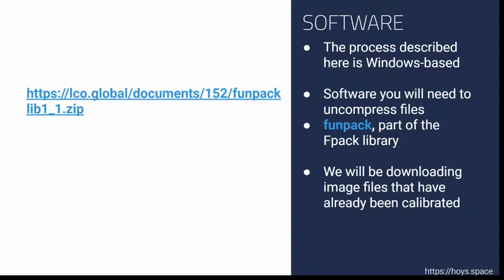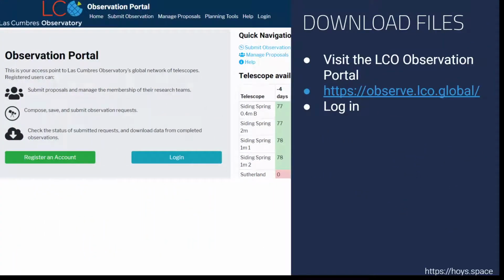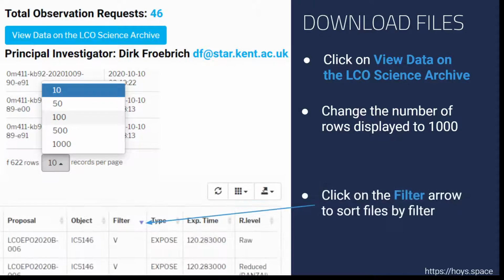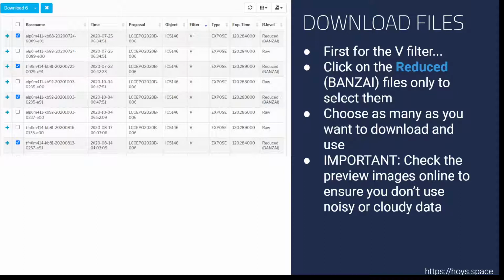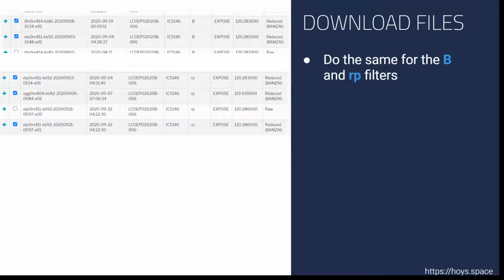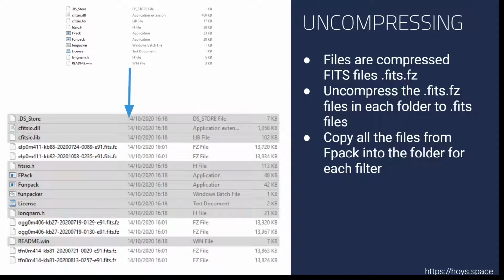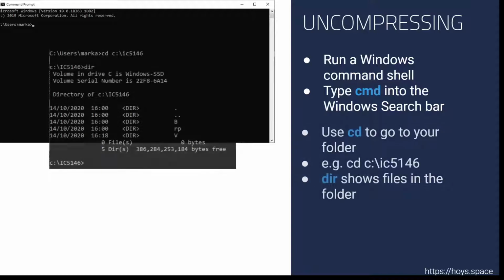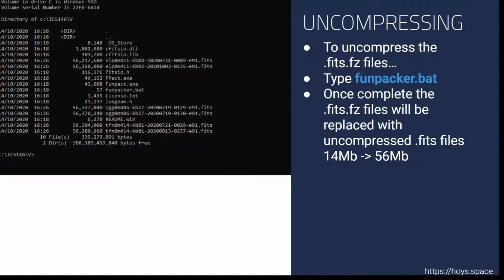5 Downloading and uncompressing LCO data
This video shows how to download and uncompress image files taken during the LCO project